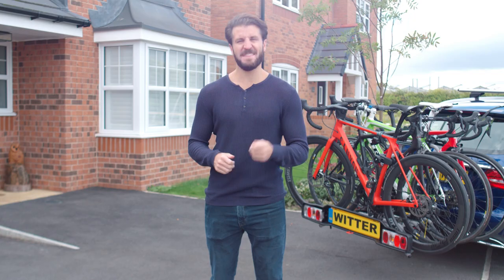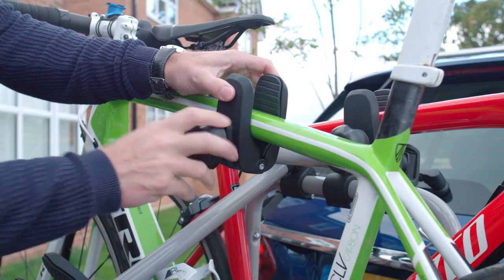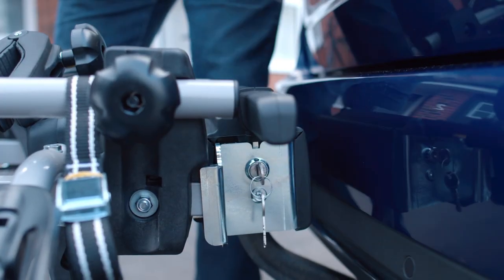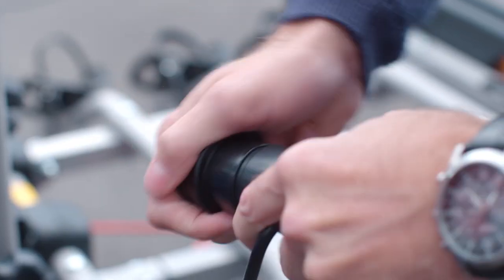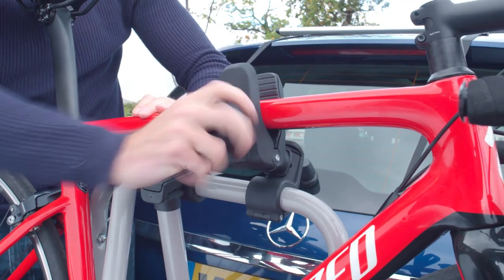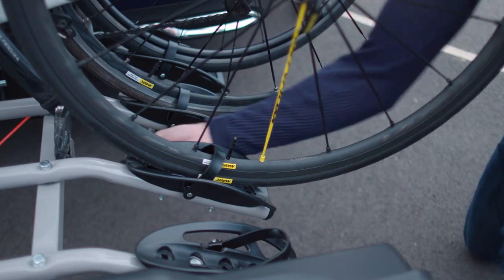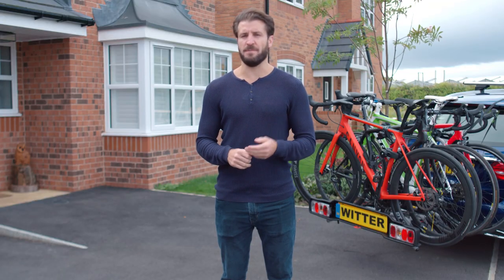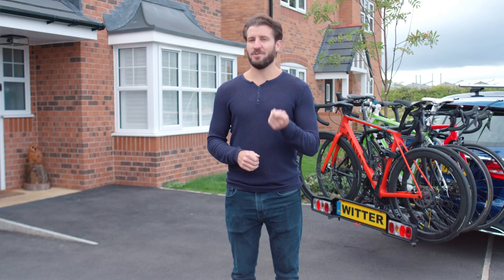Clamp on Cycle Carrier from Witter Towbars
The ZX300 series platform style cycle carrier from Witter can takes from two up to four cycles of any size including a child’s.

The carrier clamps to a UK towball using a lockable clamp-down lever and extra security will be provided by securing straps.